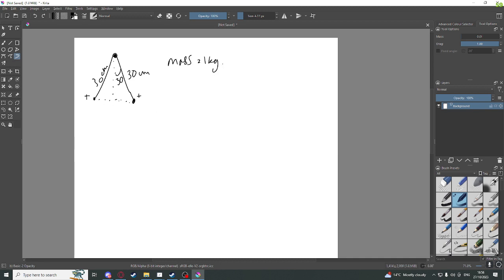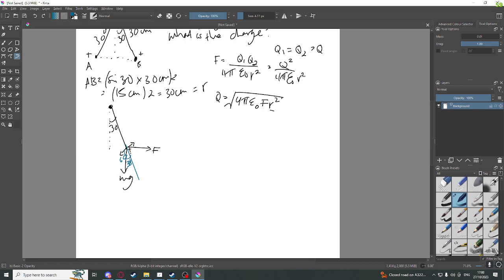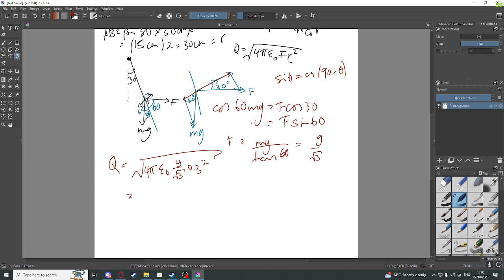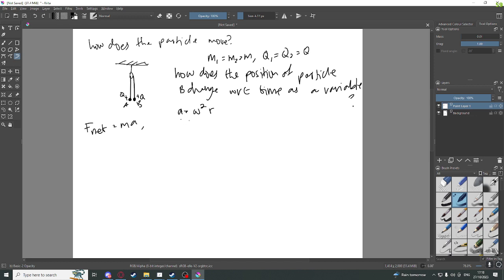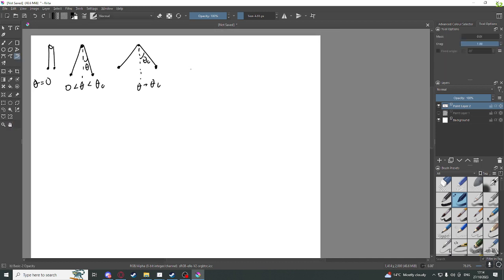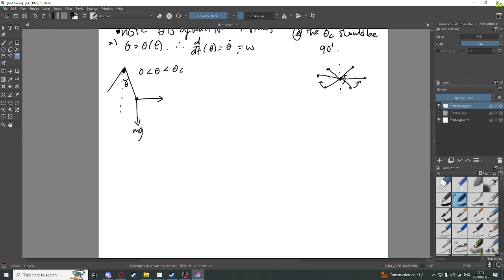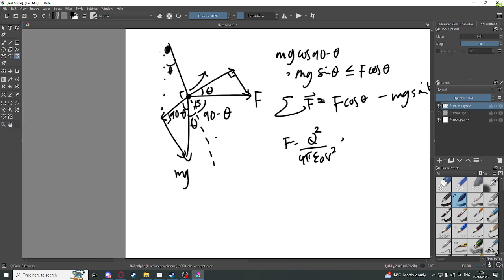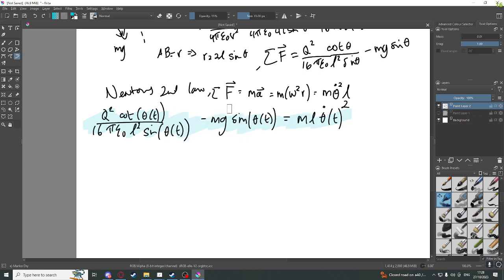Equation of motion of suspended identical charges | Newtonian mechanics and differential equations.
I had a little thought experiment where I wondered how a particle would move in a problem I had in class. Here I'll be deriving the equation of motion of the particle that is suspended and is experiencing a repulsive force.
Edit: The boundary values would be theta(t=0) = 0
Warm up question: 0:13
Thought experiment and derivation of equation of motion: 12:10